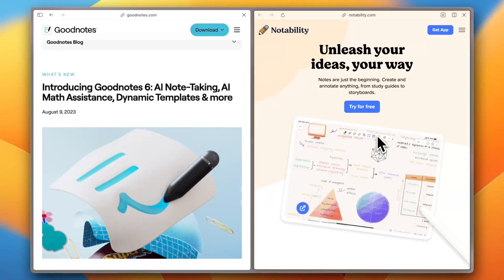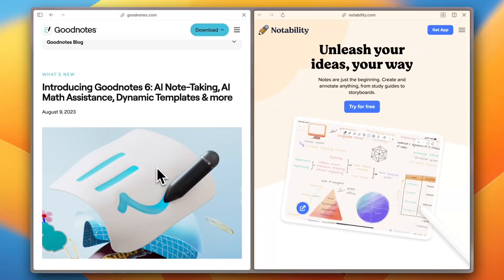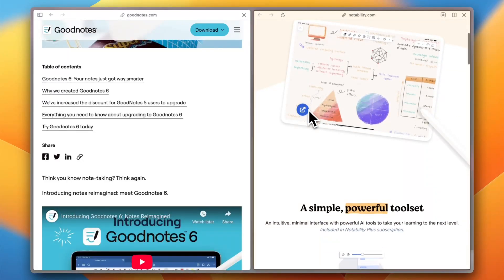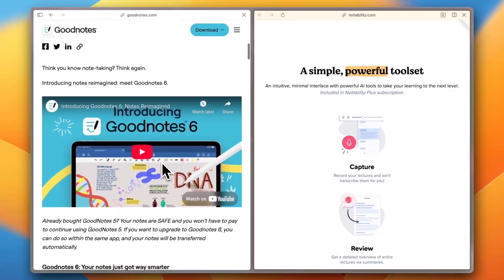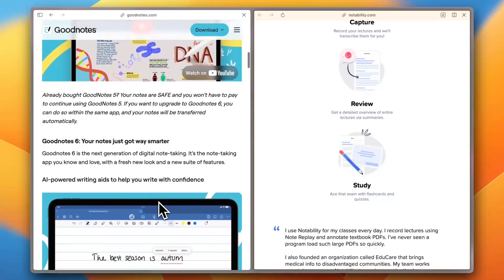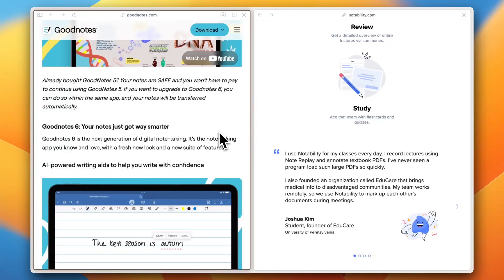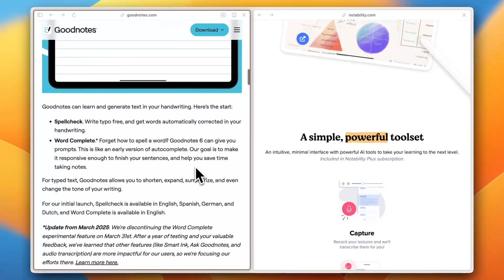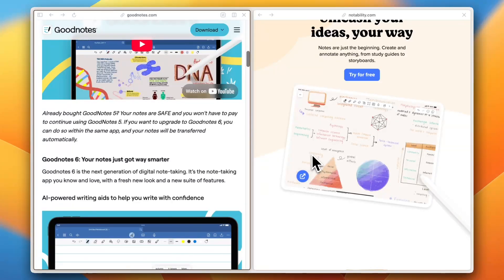Notability VS Goodnotes 6 (2025) - Which is Better?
Notability vs Goodnotes 6 (2025) | Which Note-Taking App is Better?

Trying to decide between Notability and Goodnotes 6 for digital note-taking in 2025? In this detailed comparison, we break down the key features, handwriting experience, organization tools, PDF annotation, and pricing to help you choose the best app for students, professionals, and creatives.

📌 In This Notability vs Goodnotes 6 Comparison, You’ll Learn:
✅ Handwriting experience & Apple Pencil support
✅ Best app for PDF annotation & document organization
✅ Features like audio recording, AI tools, and templates
✅ Pricing breakdown: subscription vs one-time purchase
✅ Pros & cons of Notability vs Goodnotes 6 in 2025

💡 Notability is great for quick note-taking, audio sync, and annotation, while Goodnotes 6 excels in organization, structured notebooks, and AI-powered tools. This video will help you decide which app fits your workflow best!